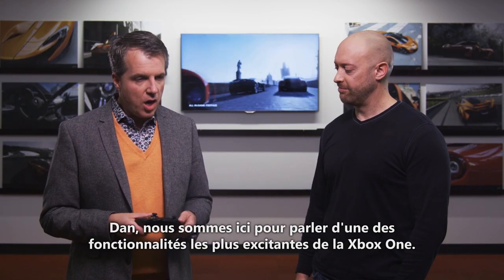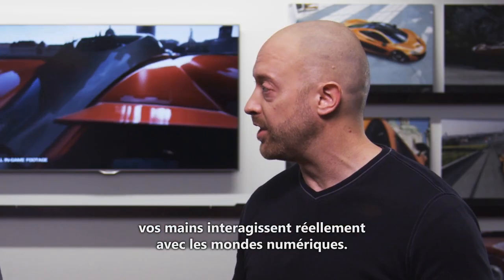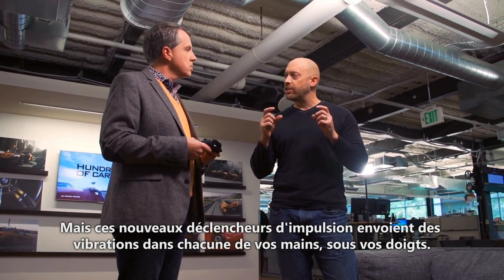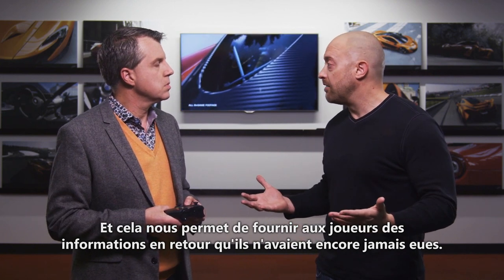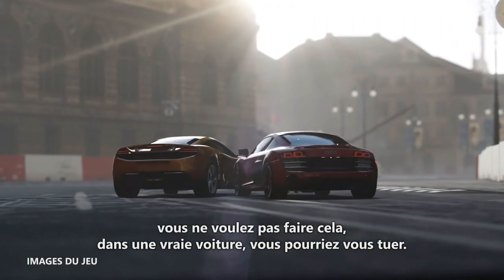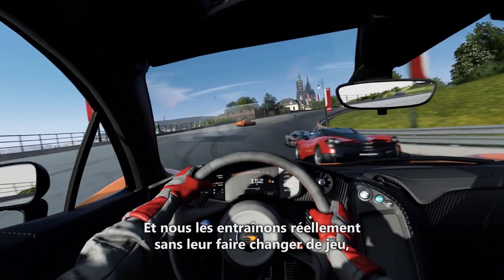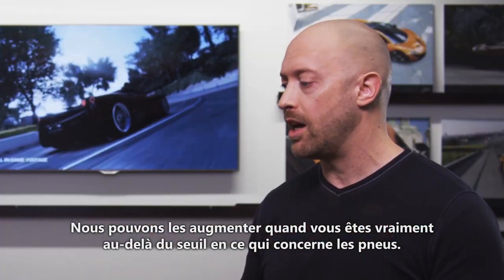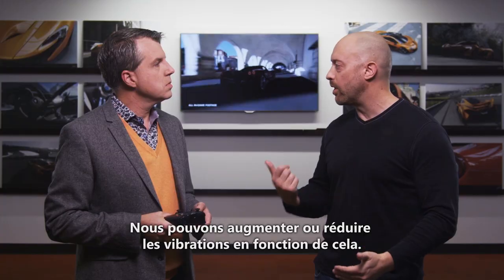Forza Motorsport 5: Developing for Xbox One Impulse Triggers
Xbox's Major Nelson chats with Dan Greenawalt from Turn 10 Studios about the development for Impulse Triggers and haptic feedback on Xbox One with Forza Motorsport 5.